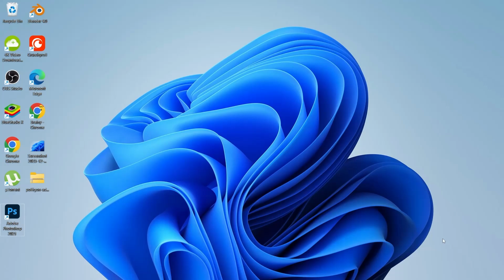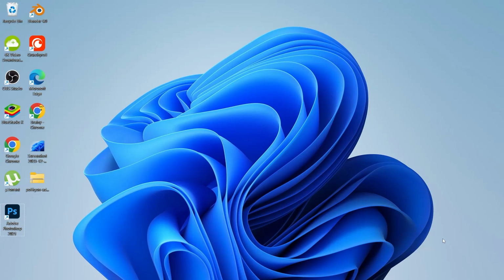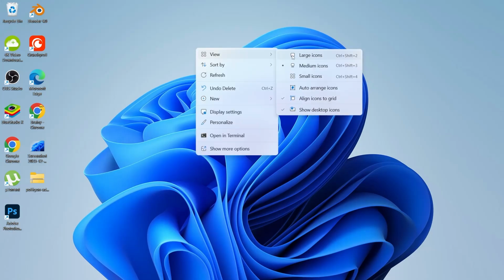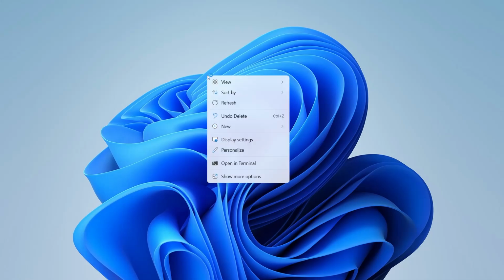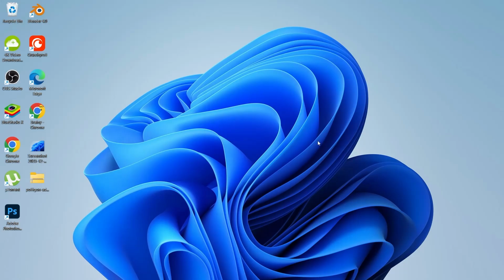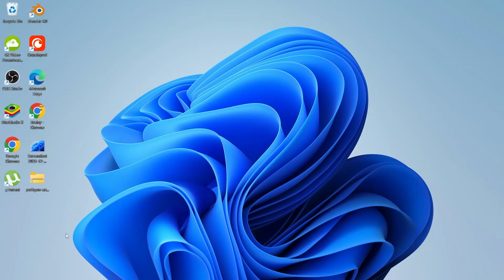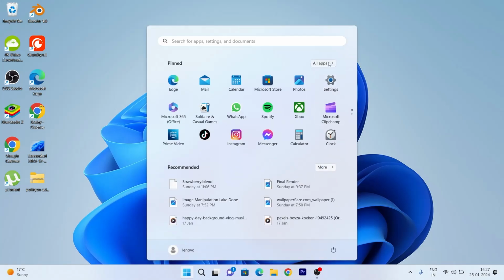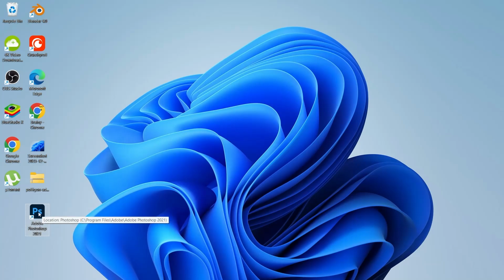Quick & Easy: How to Hide/Unhide Icons in Windows 11 Desktop!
Unlock the secrets of Windows 11 with our latest tutorial: "How to Hide and Unhide Desktop Icons in Windows 11"! 🖥️💻 Discover the easy steps to customize your desktop and keep it clutter-free. 🔍🚀

In this step-by-step guide, we'll walk you through the process of hiding and unhiding desktop icons effortlessly. Whether you're looking to tidy up your workspace or add a layer of privacy, we've got you covered!

Windows 11
Desktop Icons
Customize Desktop
Organize Workspace
Hide Icons
Unhide Icons
Productivity Tips
Tech Tutorial
Windows Tips and Tricks
User-Friendly Guide

Don't miss out on optimizing your Windows 11 experience! Hit play now and elevate your desktop game. 🎥✨ If it isn't an instant hit, You Just Wait and Watch as we unveil the magic of a clutter-free desktop! 💡🔐